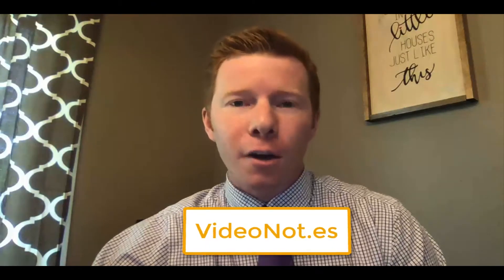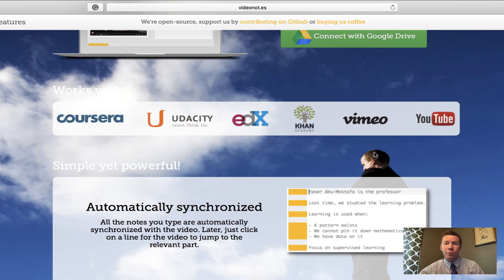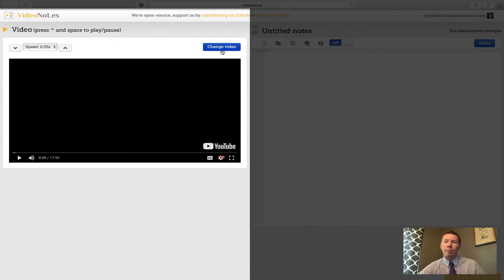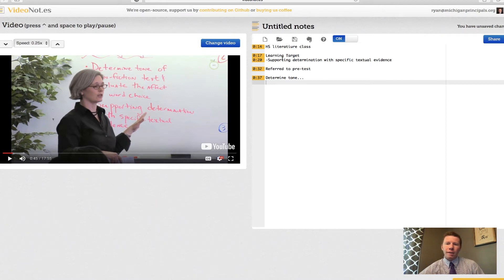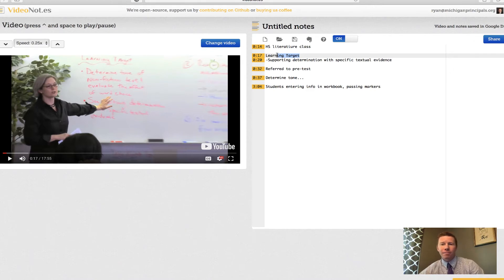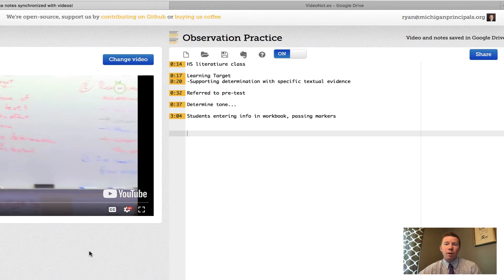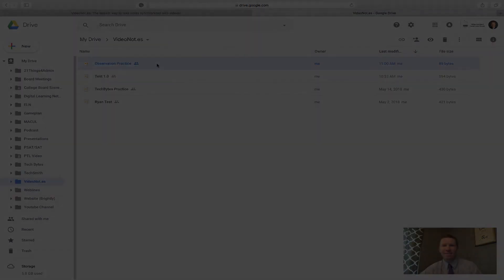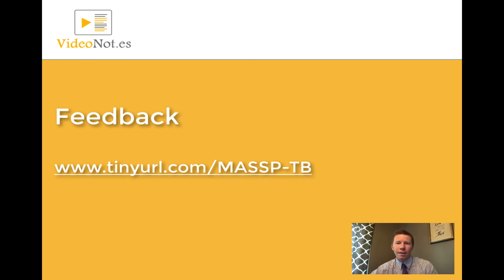TechBytes - VideoNot.es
Do you ever find it difficult to watch a video online while trying to take notes?  How about for your students who are trying to keep up in class?  If so, look no further than VideoNot.es which is a free online add on to Google Drive that allows users to watch a video on one side of their screen, while taking notes on the other and have them sync automatically to Google Drive for later use.  Best of all, this application is completely free!